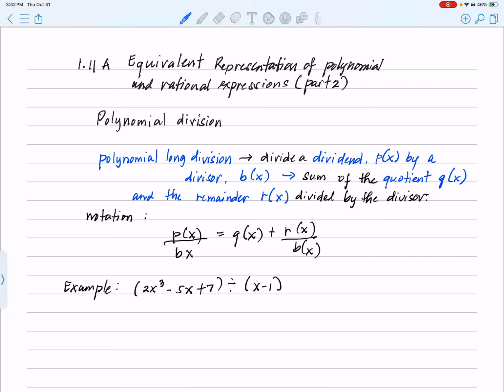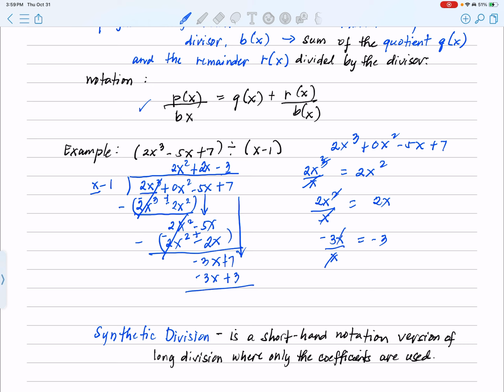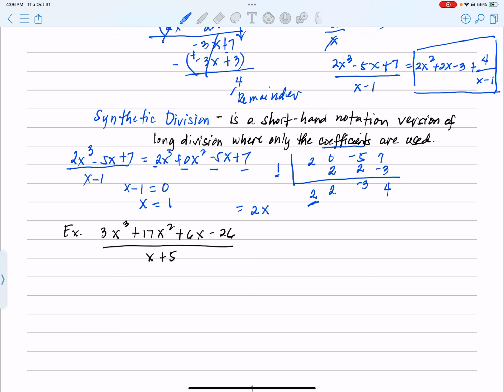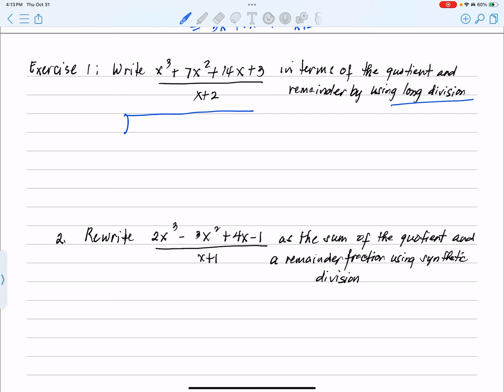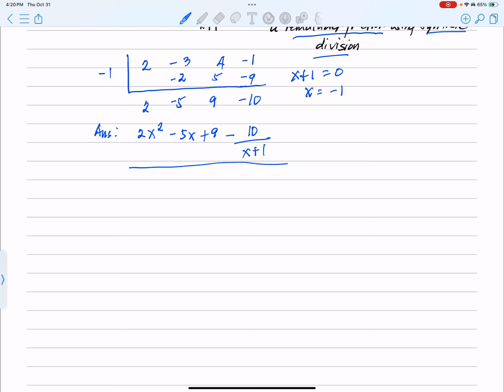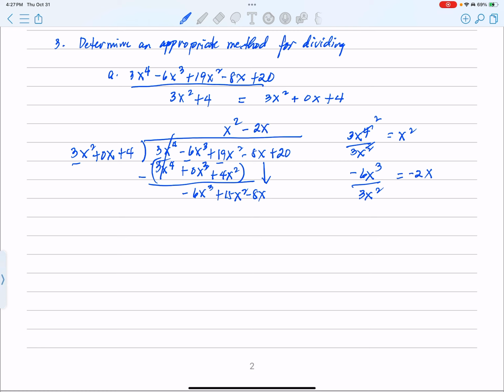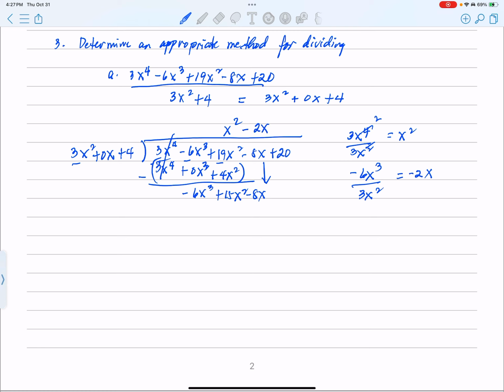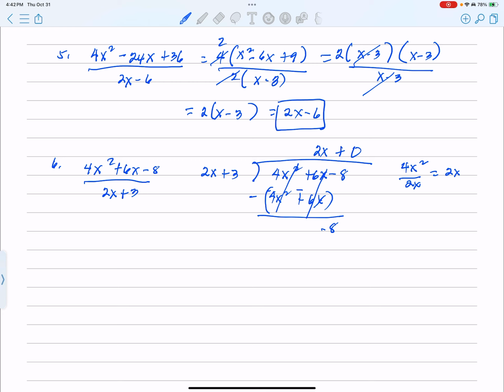matematika:1.11￼￼A AP Precalculus: Long and synthetic division